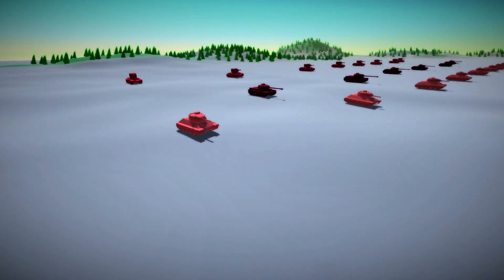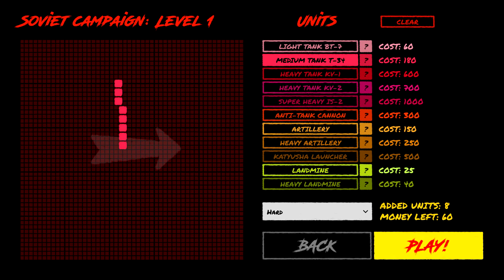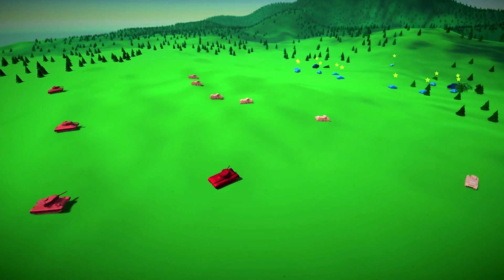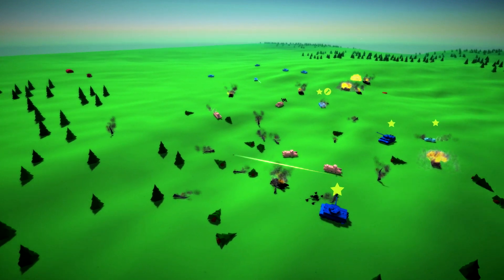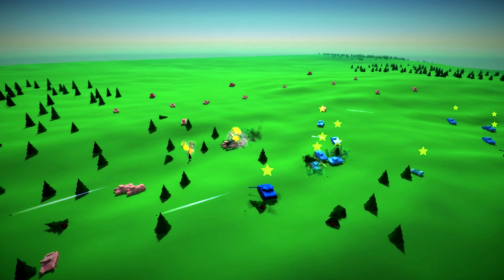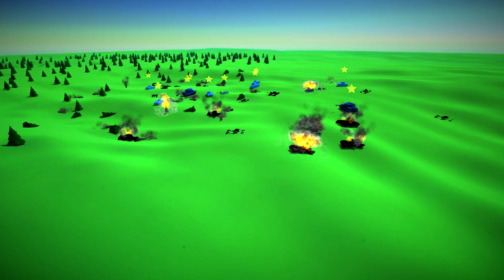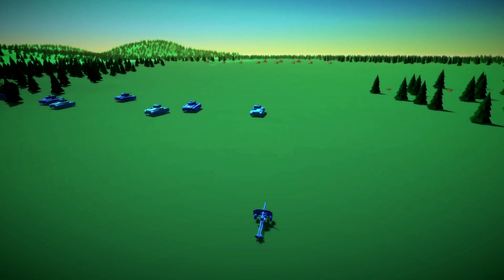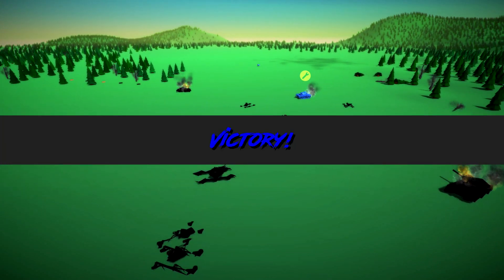Hundreds of GOLIATH Kamikaze Tanks - Total Tank Simulator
Total Tank Simulator Sandbox - Goliath Tracked Mines

-Baron